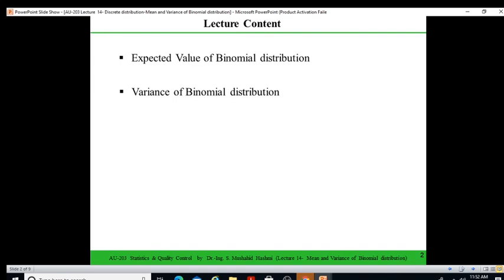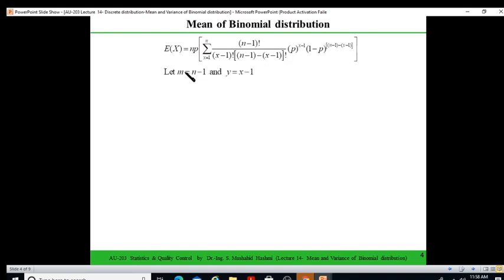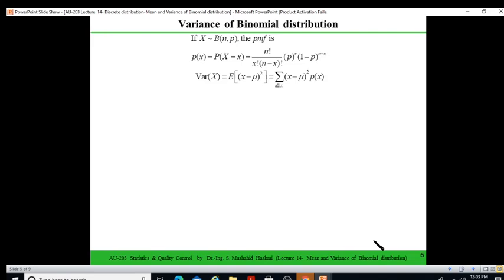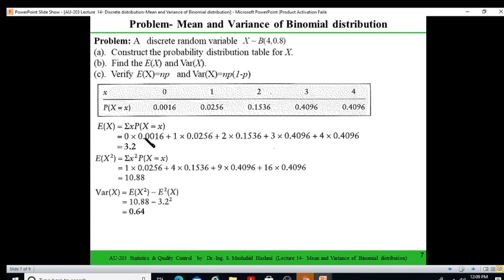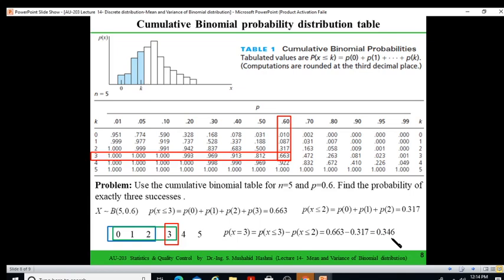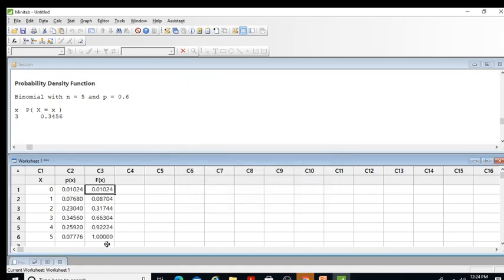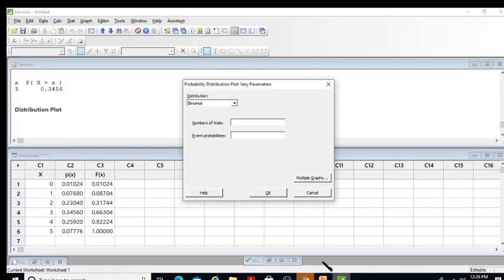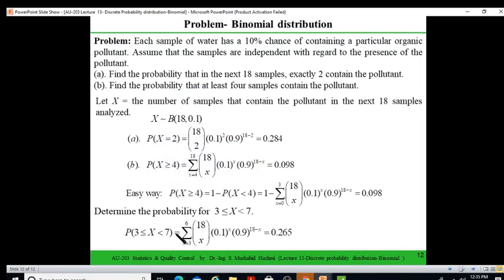Statistics | Quality Control | Lecture 14 | Mean | Variance | Binomial distribution | Minitab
Expected Value of Binomial distribution
Variance of Binomial distribution
Calculating Binomial probability distribution using Tables
Binomial distribution in Minitab